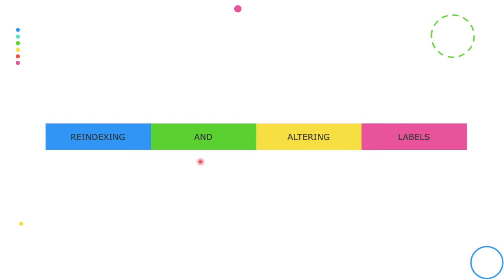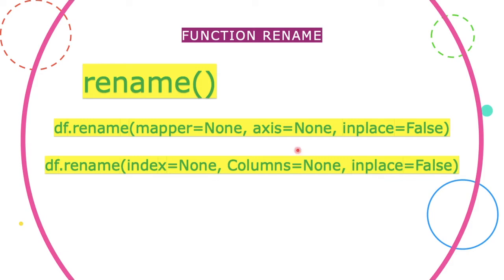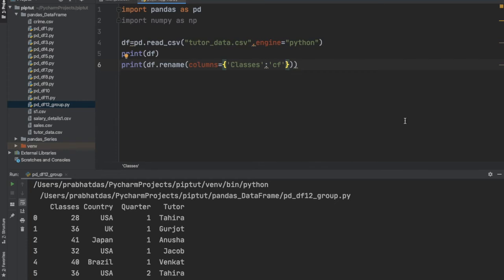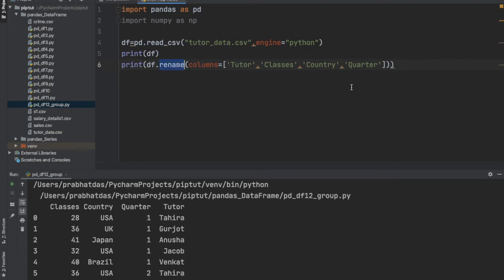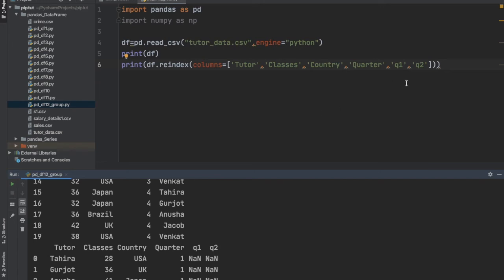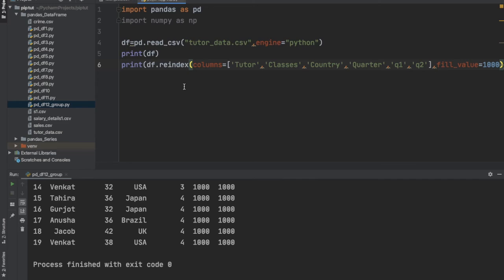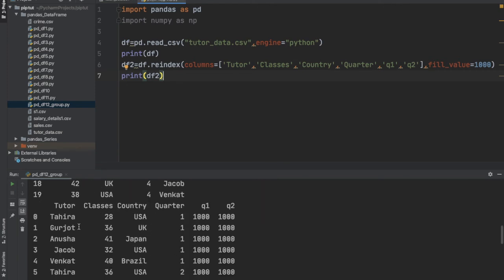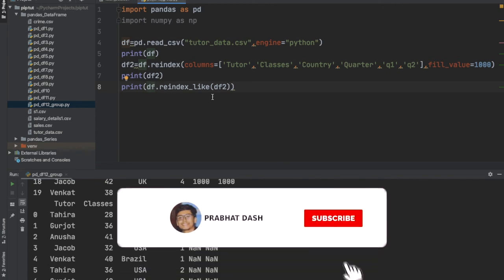Informatics Practices | Introduction to Pandas #13 | Reindexing and Altering Labels